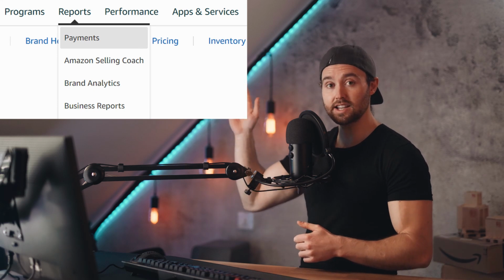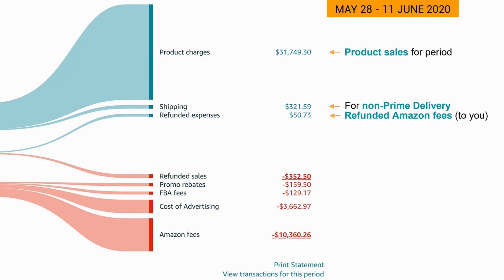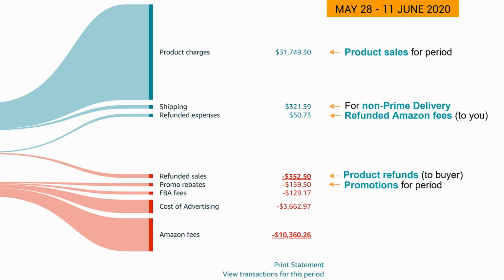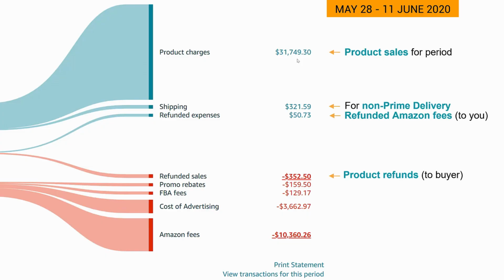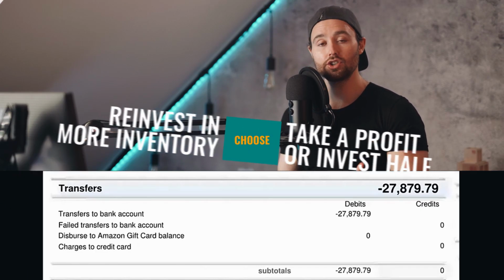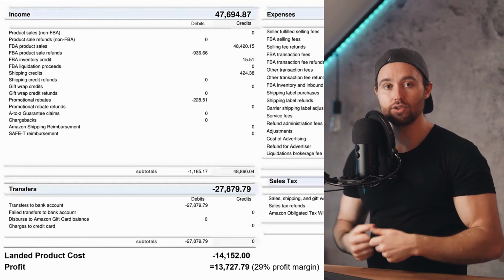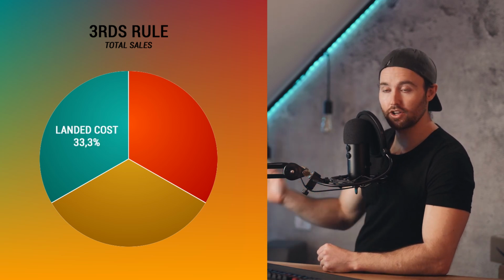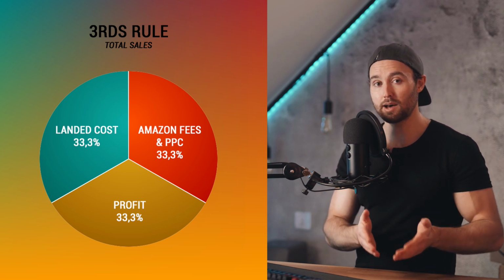2 Steps to Uncover YOUR AMAZON PROFIT Margin + Your Costs of Selling on Amazon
What is your Amazon profit margin? What are your exact costs of selling on Amazon? In this video we cover Amazon reports such as the Amazon date range report so that you can establish your different Amazon fees for selling, your total Amazon cost of selling and ultimately your Amazon FBA profits. By reducing your monthly FBA revenue by all the costs such as Amazon FBA fees and Amazon shipping fees, you can establish your Amazon FBA monthly income. You’ll be able to see the Amazon FBA payments you can expect and then discover your Amazon FBA profit margin. You’ll be able to examine your Amazon sales report and Amazon FBA income report to establish your Amazon seller profit to ensure you make a profit selling on amazon.

Timestamps:

00:00 – Intro
00:34 – Navigating to your Payment Reports
01:52 – Understanding your Payment Reports
04:55 – Work out your Return Rate Percentage
05:42 – Downloading the Payment Reports
06:11 – Navigating to your Date Range Report
06:38 – Understanding your Date Range Report
07:39 – Work out your Profit for the Month
08:56 – Breaking down Revenue
10:14 – Planning with the 3rds Rule
11:33 – How to use all of this in Product Research
12:08 – Thank you 😊

👷🏼 SAVE ON TOOLS:

3. Sign up/Upgrade your account